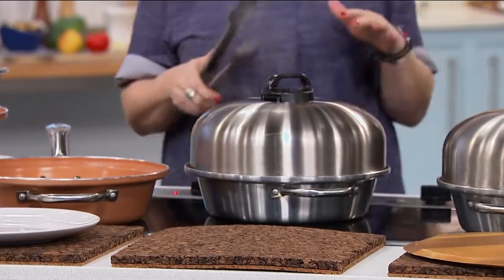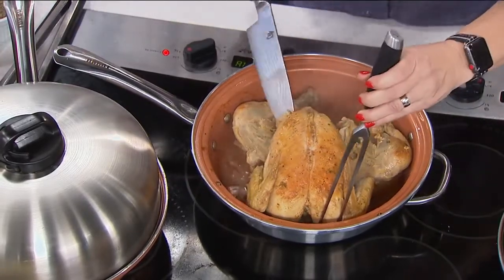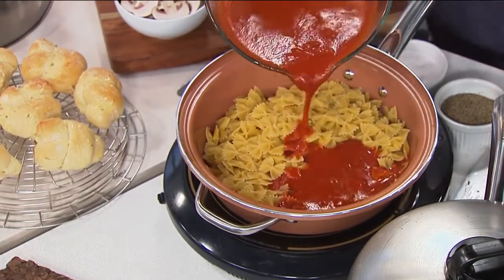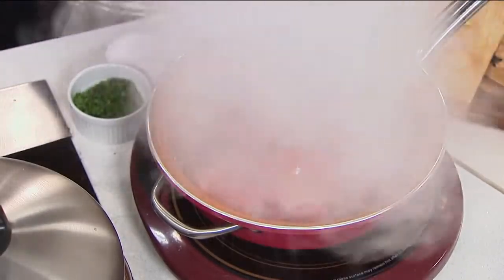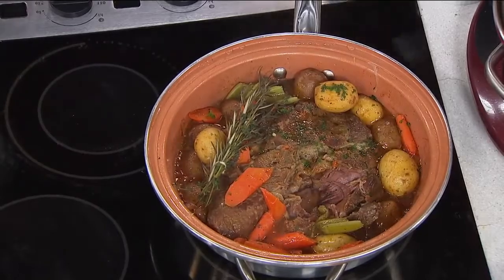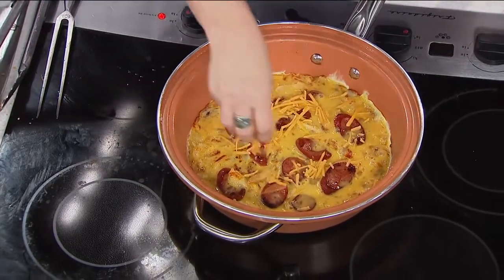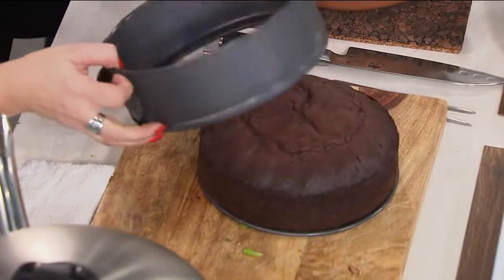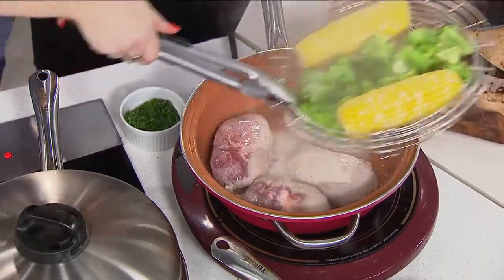Turbo Cooker SteamCooking AllInOne Skillet 4piece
Turbo Cooker @HSN